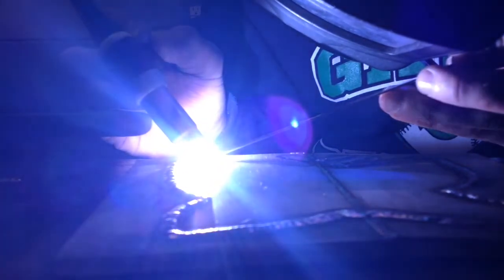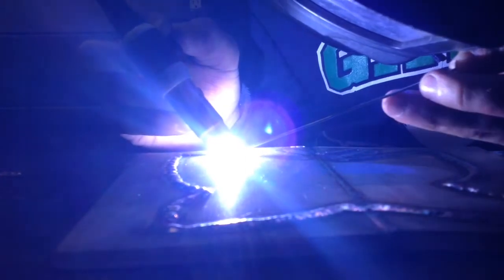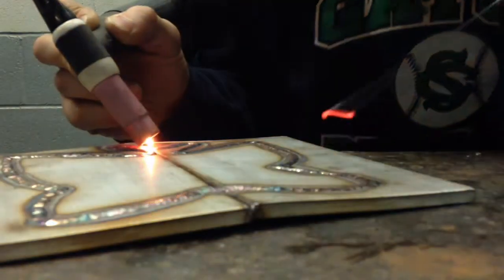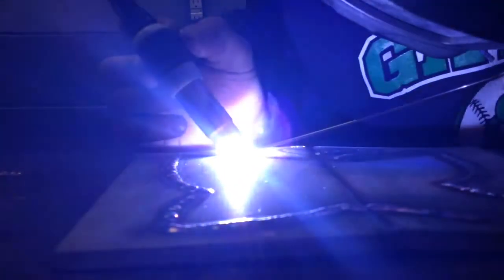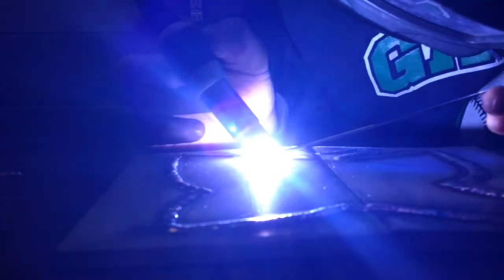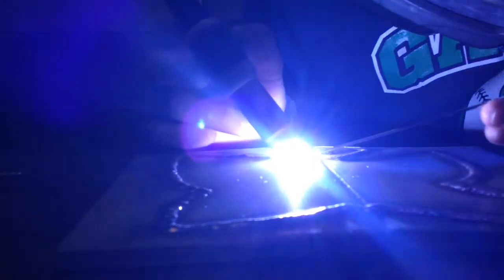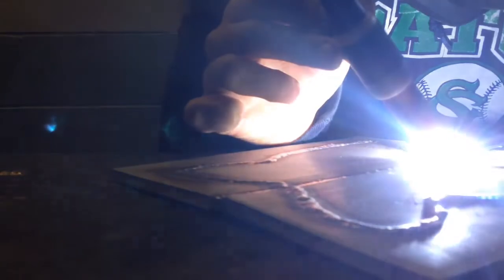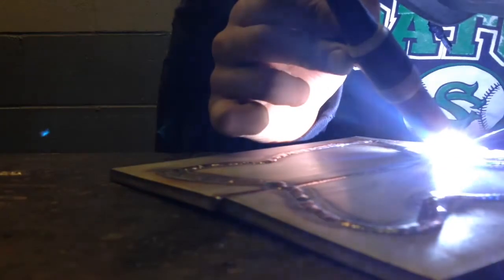TIG Welding Stainless Steel